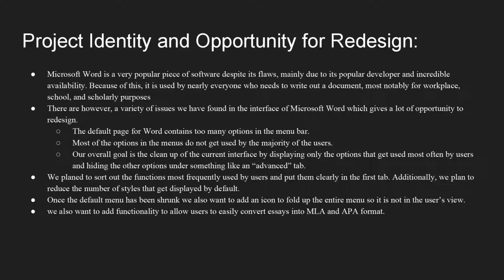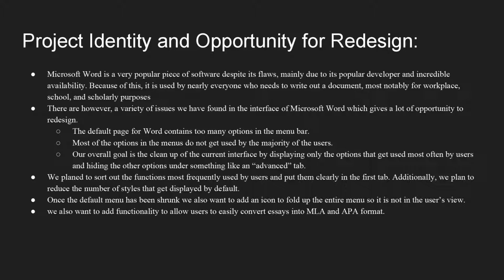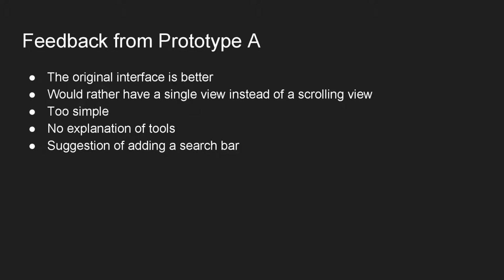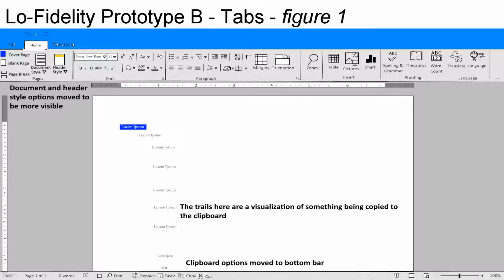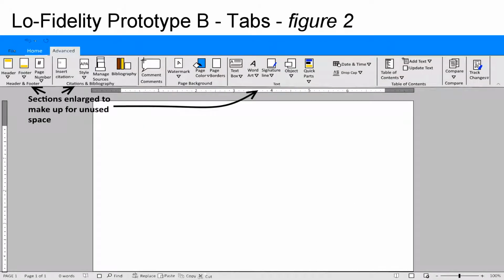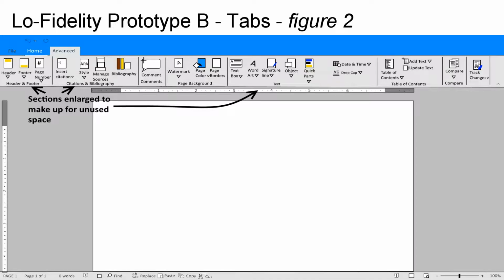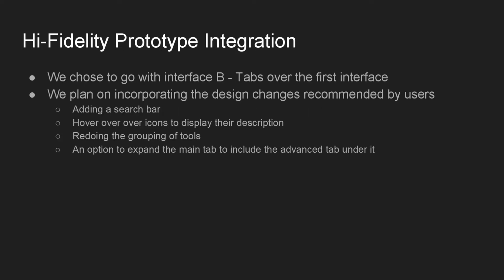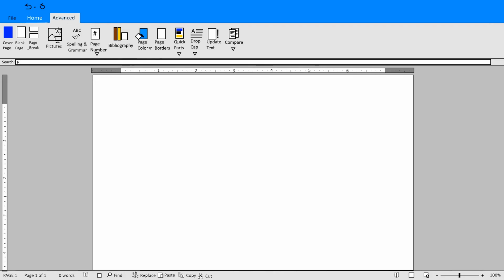CS428/828 Group Presentation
by Bilal, Matthew, Yang and Mason